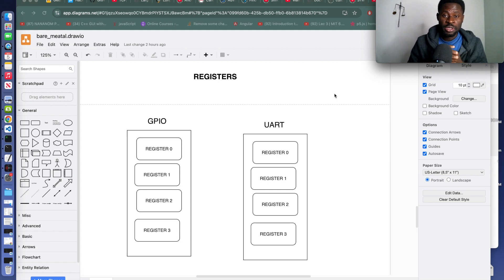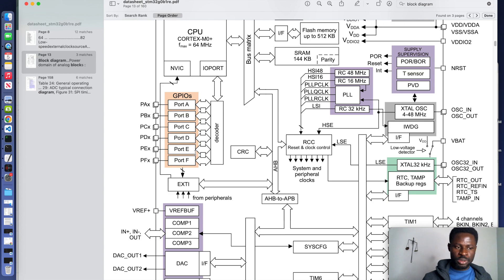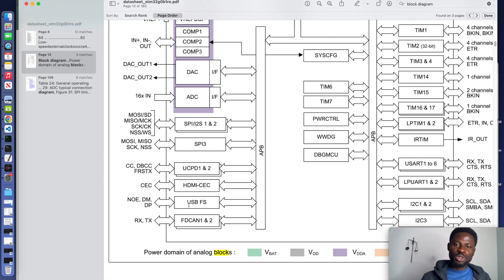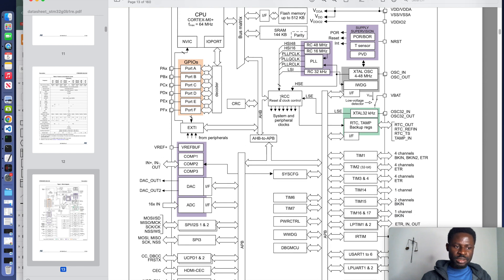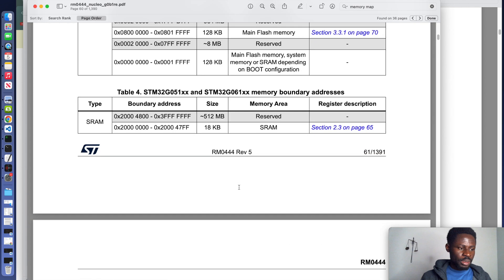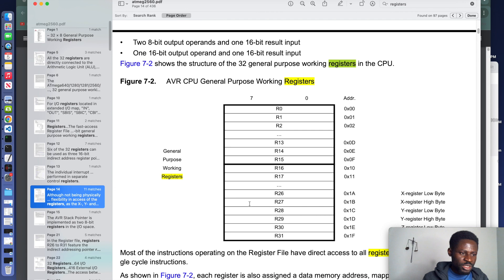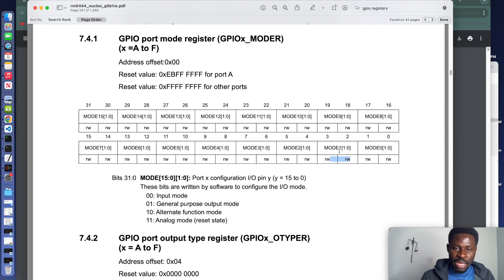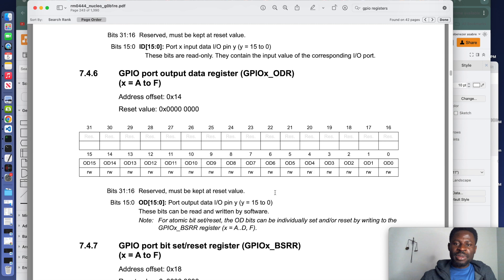Datasheet and Reference Manual Overview: STM32 Bare Metal Software from scratch #2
Learn how to write STM32 firmware from scratch, no IDE. You'll learn:

🔹 Writing custom Drivers and HAL for GPIO, UART, ADC etc.
🔹 Setting up MCU boot & vector table
🔹 Writing custom startup code
🔹 Creating a linker script
🔹 Compilation & flashing via command line tools
🔹 Automating builds  ( Makefile )

Perfect for embedded enthusiasts ready to take control of their code and understand the internals of MCU programming.

Ebenezer Asabre

GitHub Link to project files
soon!

Timestamps:
(00:00)  STM32G0B1RE Datasheet Overview
(05:15)  STM32G0B1RE Memory Map
(09:30)  ATMEGA 2560 Datasheet Overview
(11:03)  STM32G0B1RE GPIO Registers